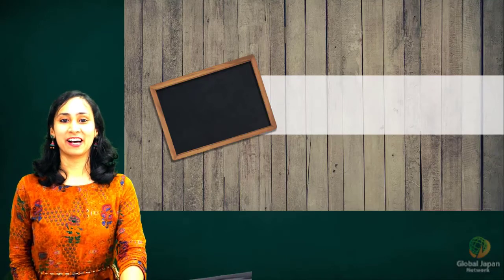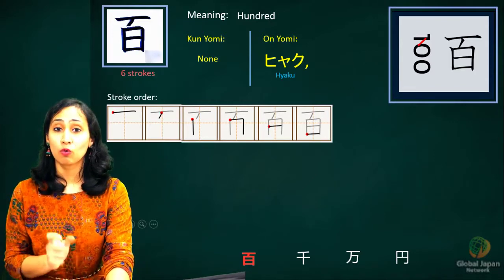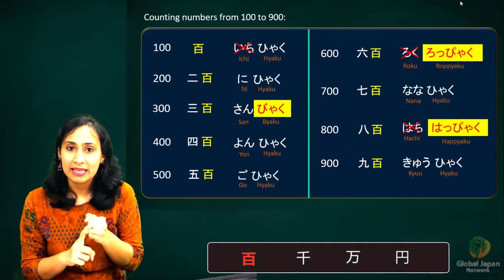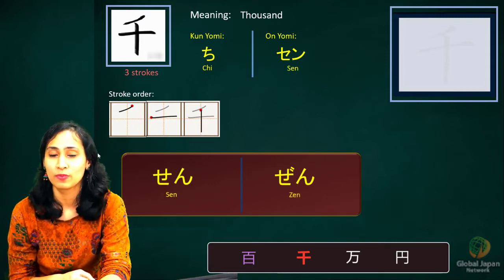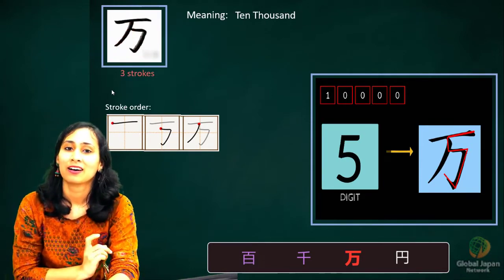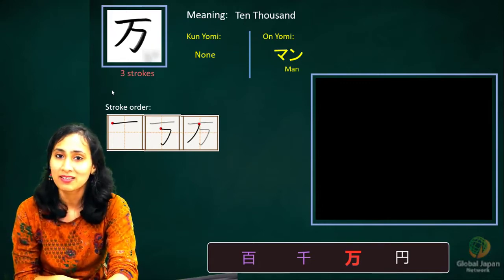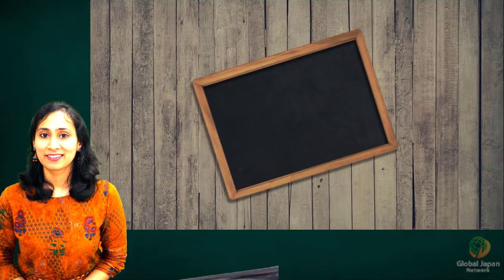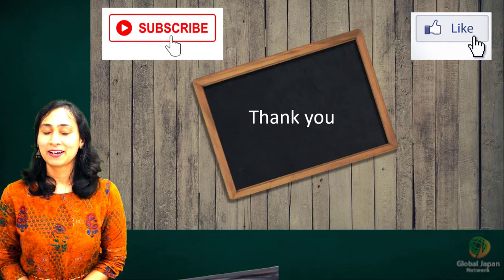Kanji #3 Numbers 100_1000_10,000_Yen | Also learn counting numbers from 100 to 1,00,000!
Welcome to our Kanji series.
In #3 you would learn the following kanji:
a) 百 Hundred
b) 千 Thousand
c) 万 Ten Thousand
d) 円 Yen
We also teach you counting numbers from 100 to 1,00,000 along with the relevant kanjis.

For more information about our Online Japanese course, you can visit us

Sign up for FREE online Japanese Language & Culture Training program